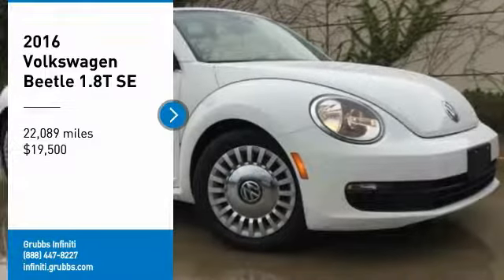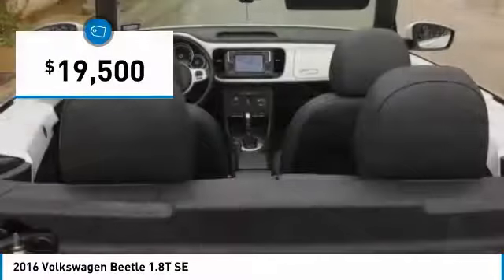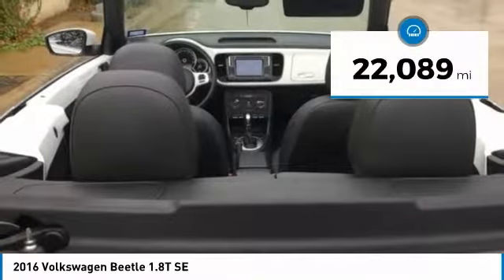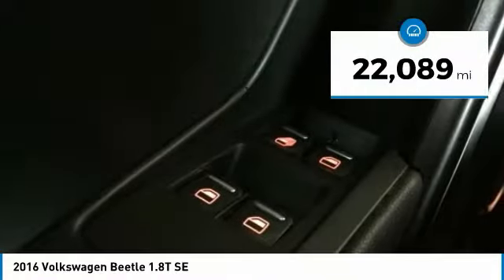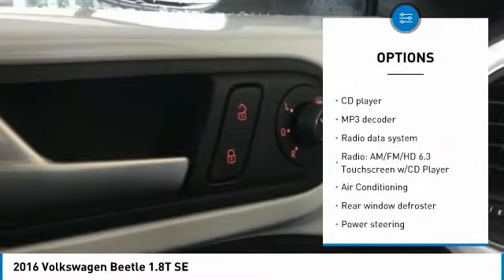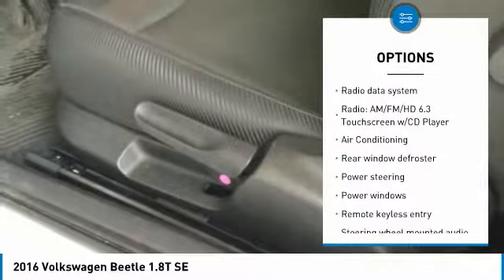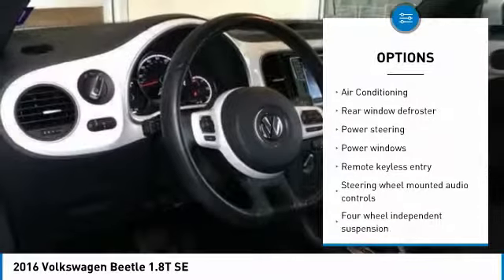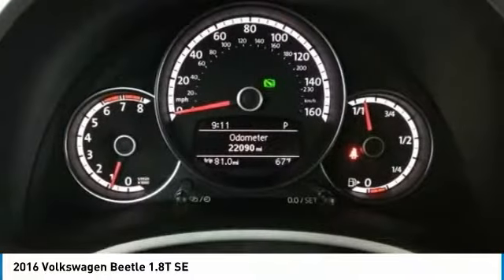2016 Volkswagen Beetle Dallas TX, Ft. Worth TX, Grapevine TX GM801398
Grubbs INFINITI
1500 E State Highway 114

Clean CARFAX. Pure White/Black Roof 2016 Volkswagen Beetle 1.8T SE FWD 6-Speed Automatic 1.8L 4-Cylinder Turbocharged DOHC Clean Carfax, Local Trade, HID Headlights, Power windows and locks, Back-up Camera, Allow Wheels, Bluetooth Handsfree, Titan Black w/Cloth Seating Surfaces, ABS brakes, Electronic Stability Control, Emergency communication system, Heated door mirrors, Heated Front Comfort Seats, Heated front seats, Illuminated entry, Remote Keyless Entry, Traction control.brbrRecent Arrival! 34/25 Highway/City MPG